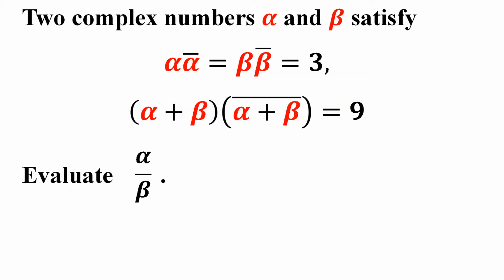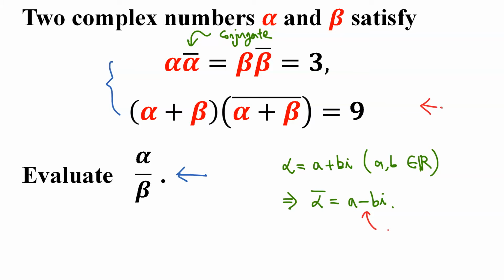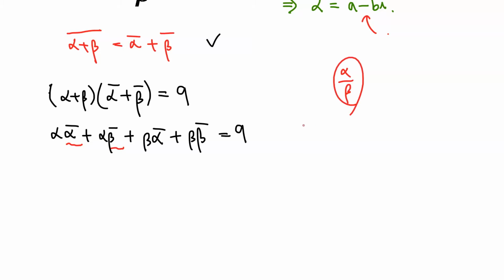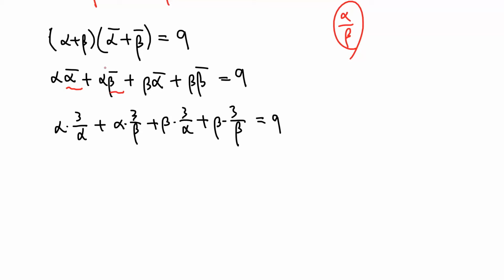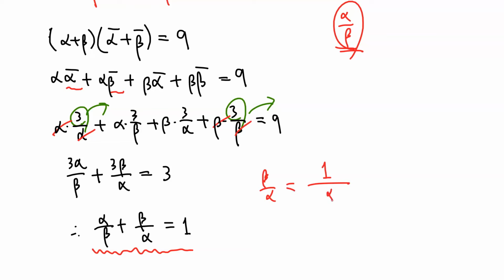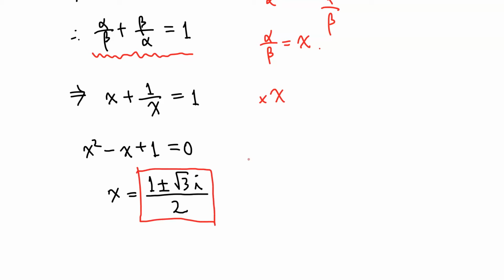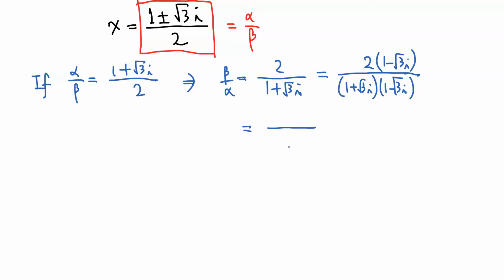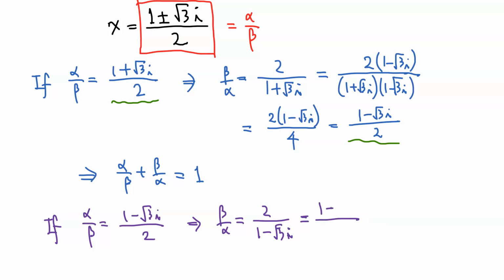A Complex Algebra Problem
In this video we are going to handle some complex numbers.